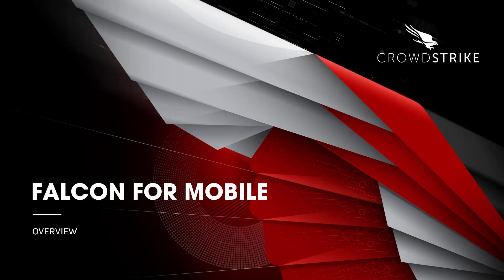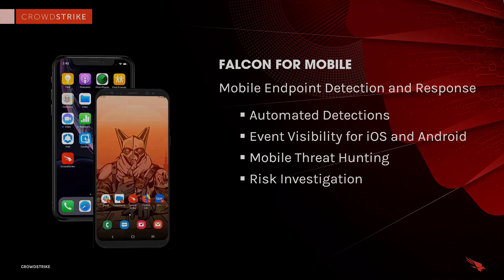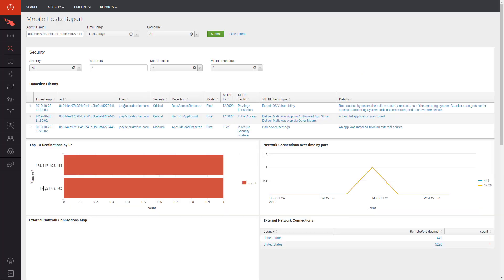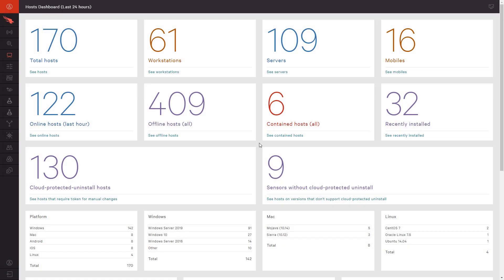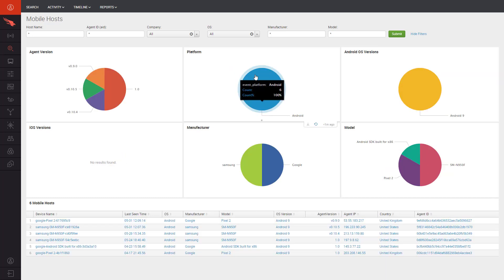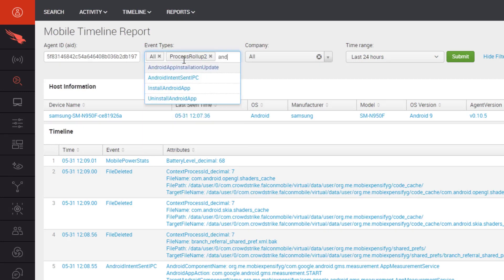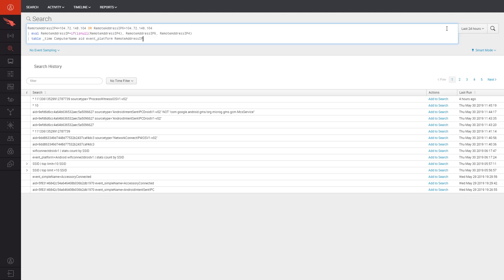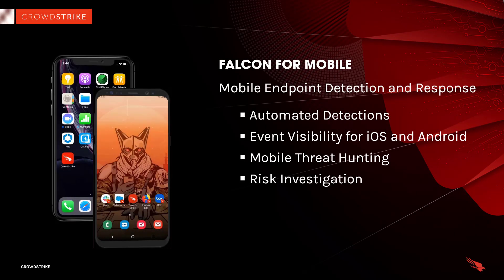CrowdStrike’s Falcon for Mobile – Overview and Hunting Walkthrough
In this video we’ll go over how you can leverage Falcon for Mobile in your threat hunting activities. We’ll also provide an overview of the mobile dashboards so you can better understand the devices used in your environment.